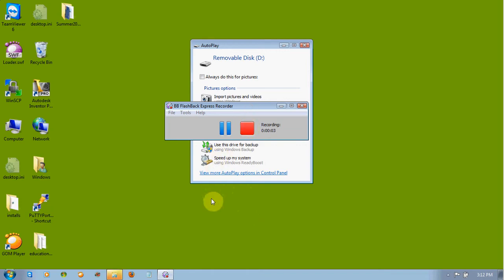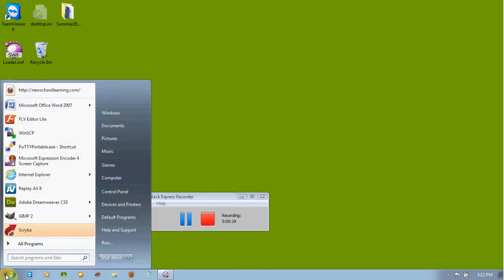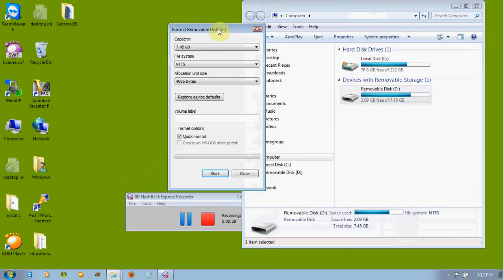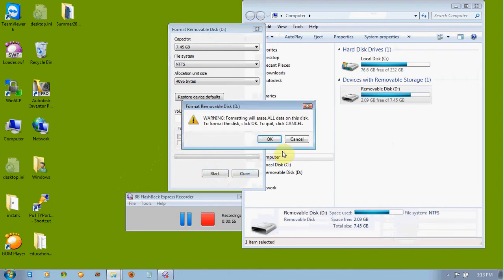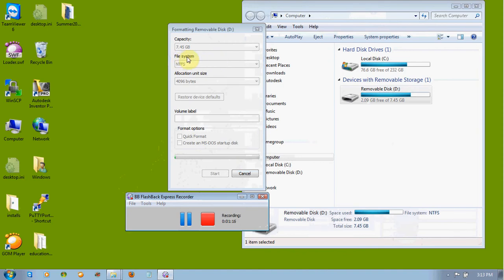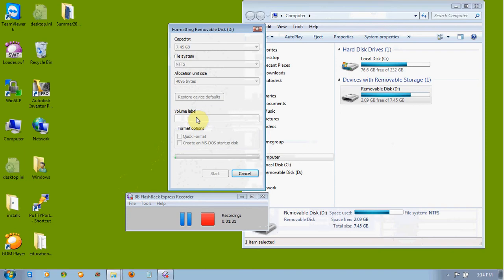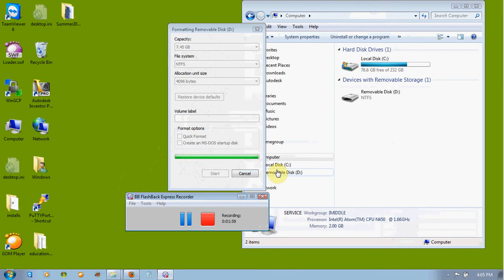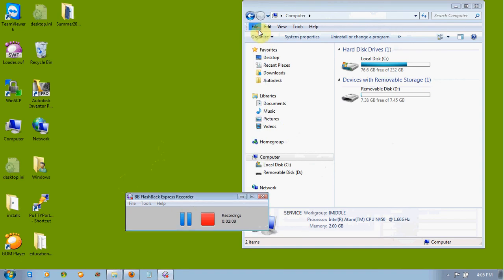How to Format a Flash Drive in Windows Lesson Tutorial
How to Format a Flash Drive in Windows Tutorial Lesson shows how to use this part of the Windows software to create a blank NTFS formatted flash drive.